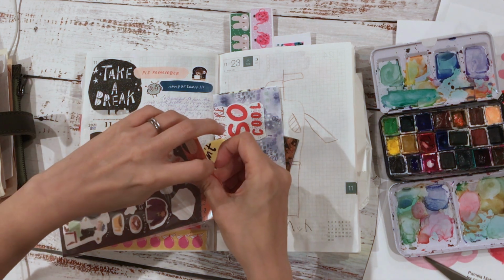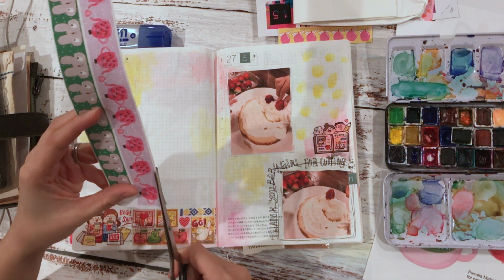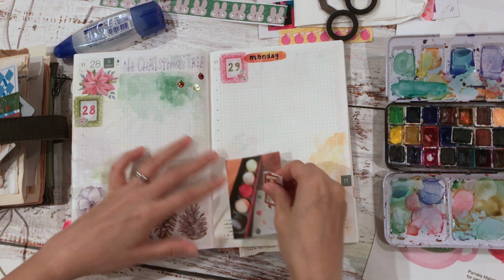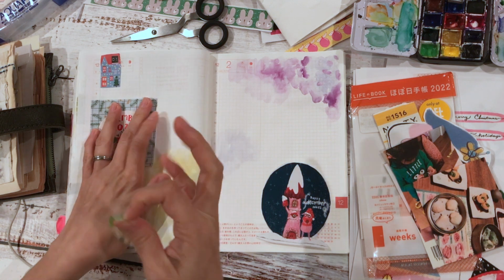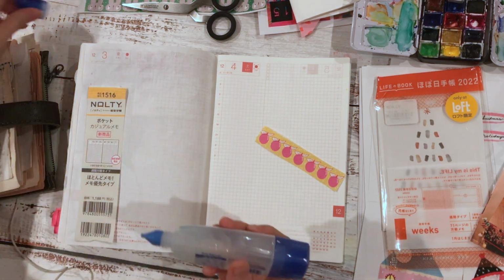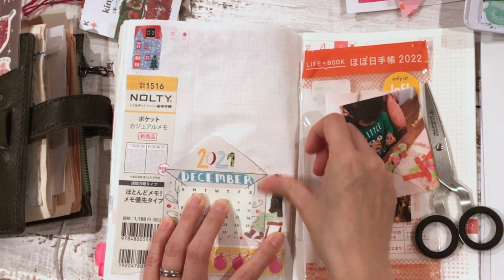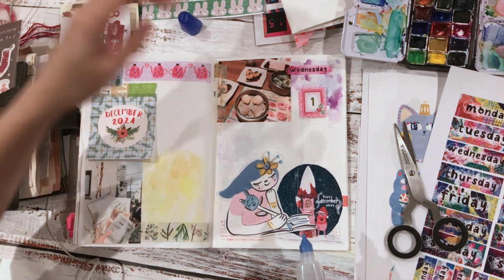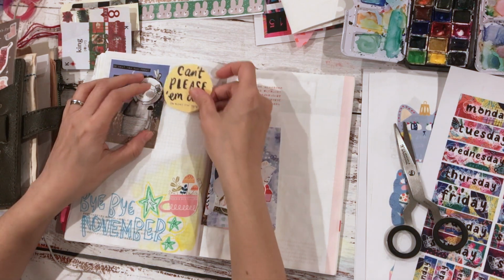Real Time Journal Process: Creative Journaling Hobonichi Cousin A5 Catch-up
Hello! Here is a real-time(ish) journal with me session in my Hobonichi Cousin. I did edit some parts out, but I hope you enjoy the video :)
Thank you always for watching!
Mits

People/items mentioned in the video (in alphabetical order):
- Courtney Diaz @LittleRavenInk
- Emily Kariya @EmilyPencil
- Pam @Pocketjournalpam